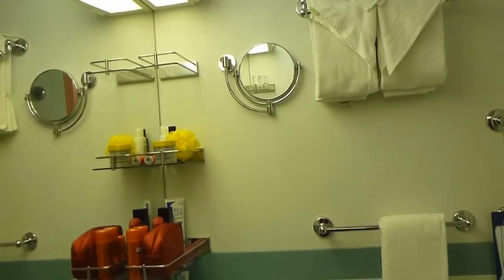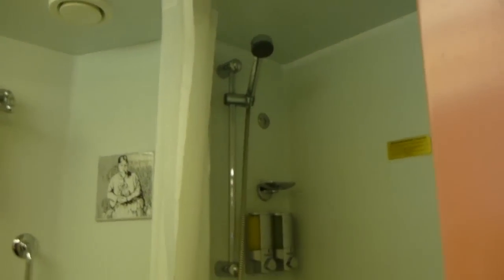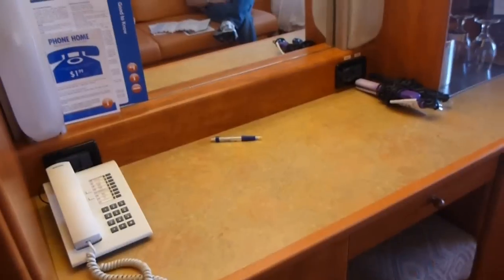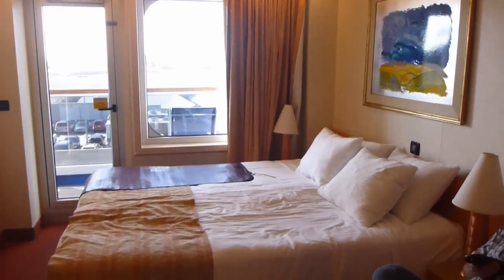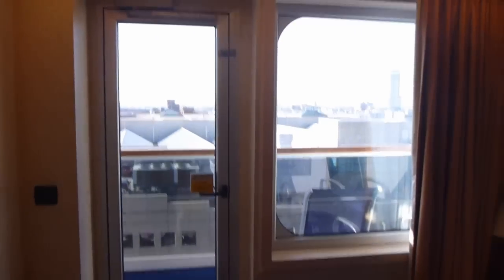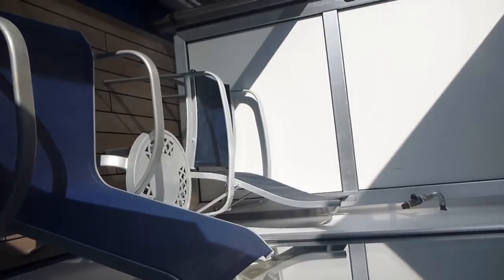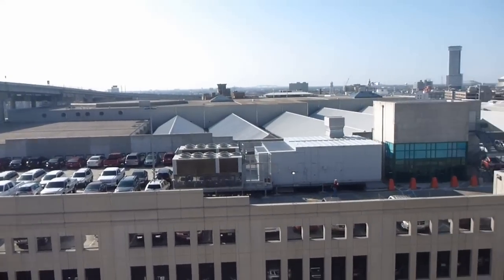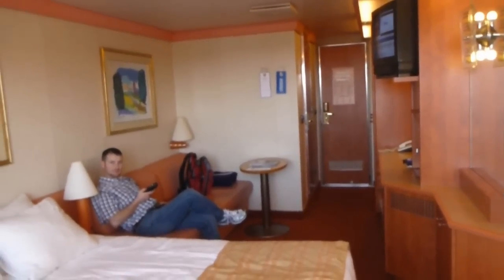Carnival Conquest stateroom 1051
I took a cruise on the Carnival Conquest and this is the room i stayed in.. I'll post other videos later about the ship and thing to do for fun and how to prepare ...